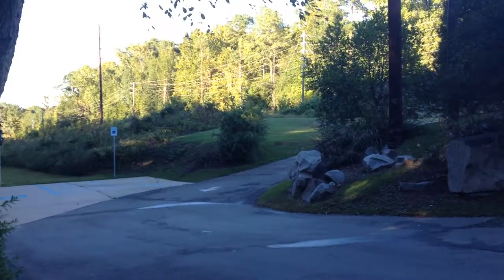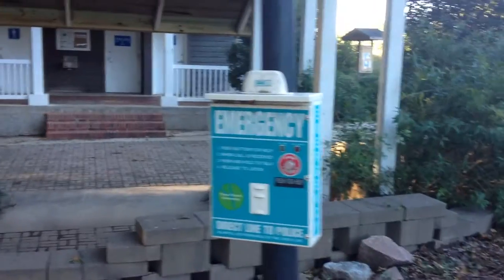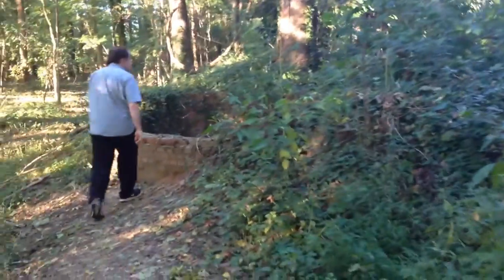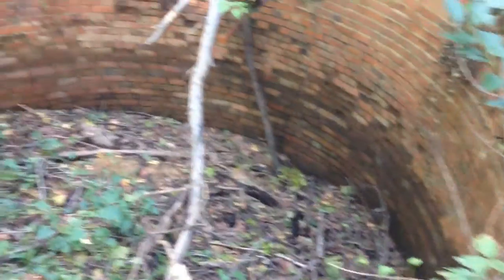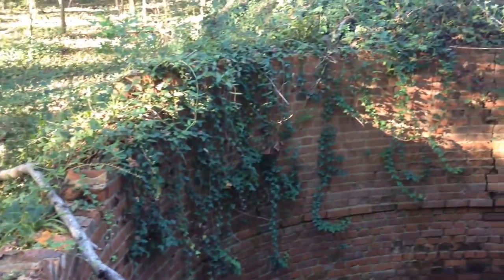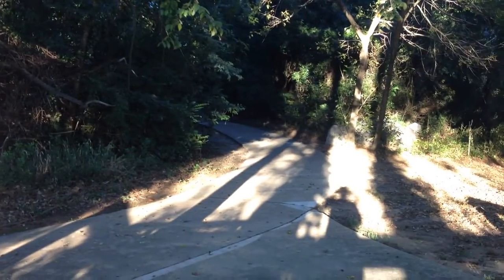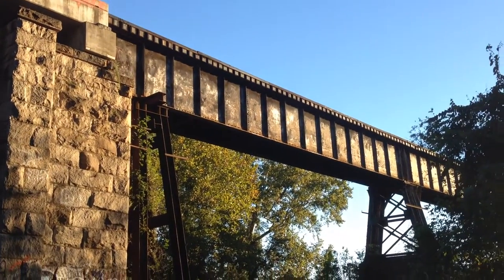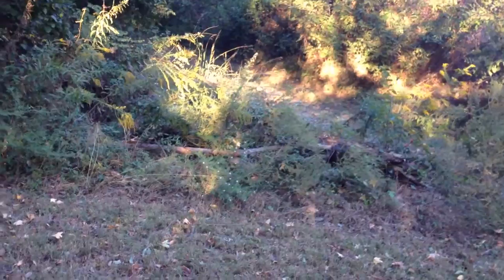Granby Park, Columbia South Carolina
Granby Park in Columbia South Carolina is a beautiful spot with a bunch of potential.  Read the blog for more about what our trip there was like.